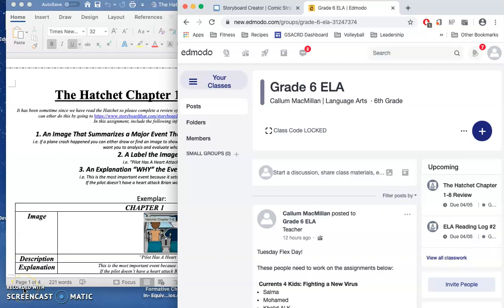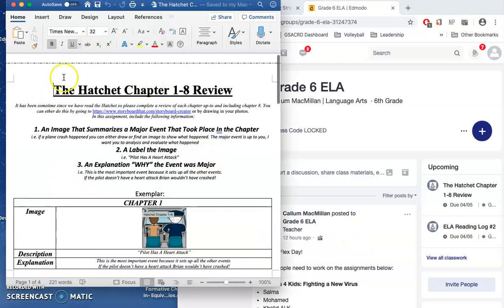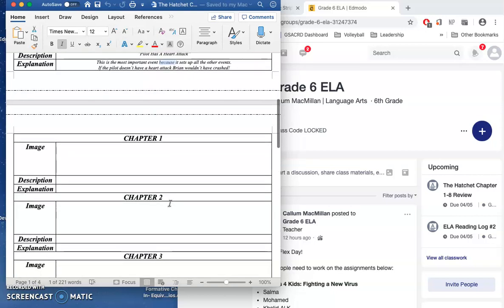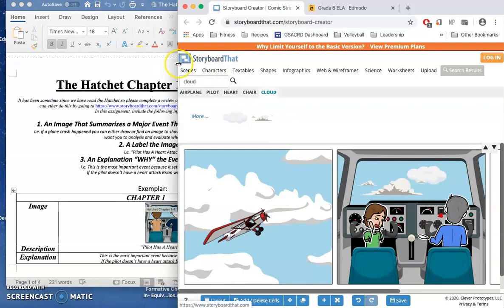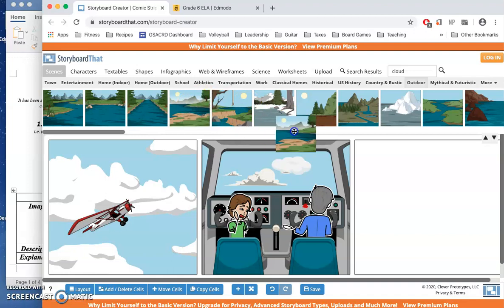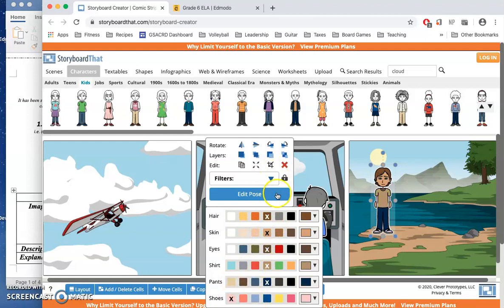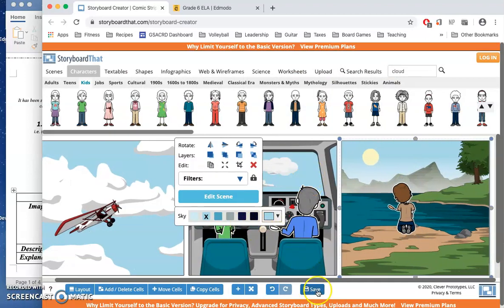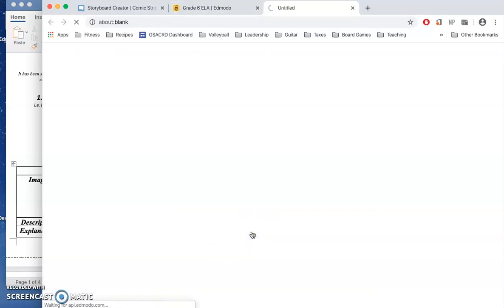The Hatchet: Chapter 1-8 Review Explanation